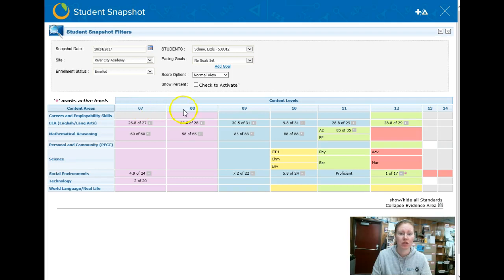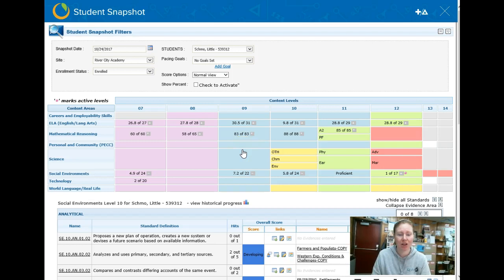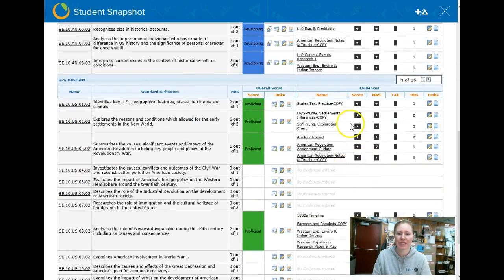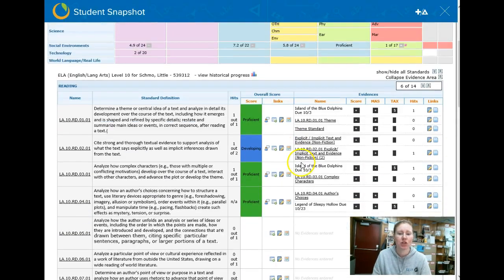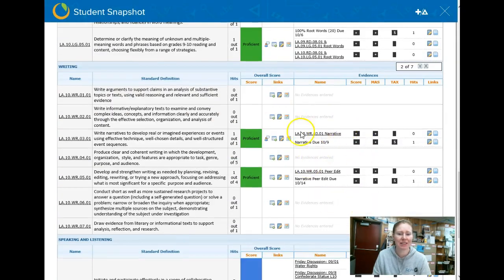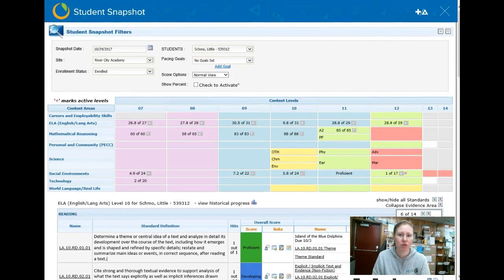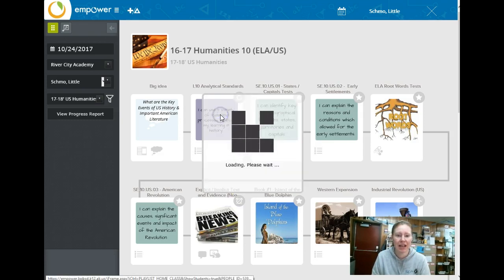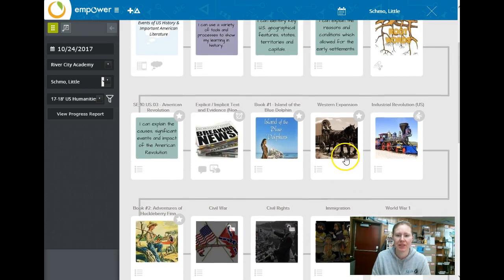US Humanitites Q1 2017-18